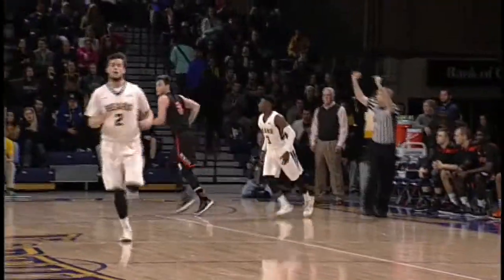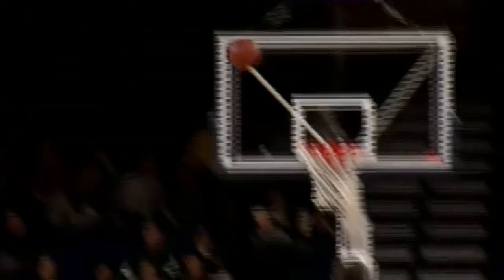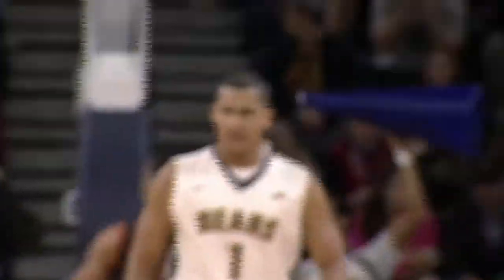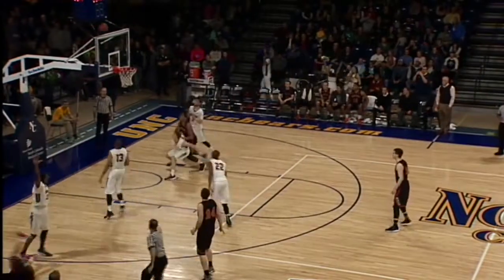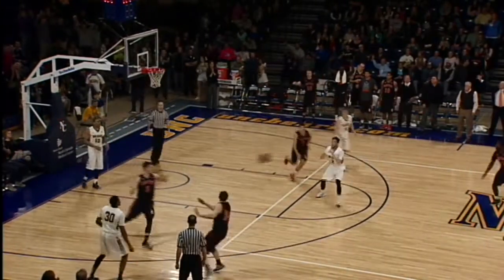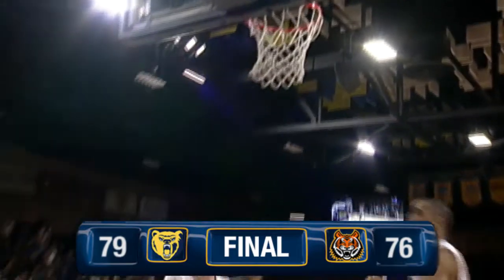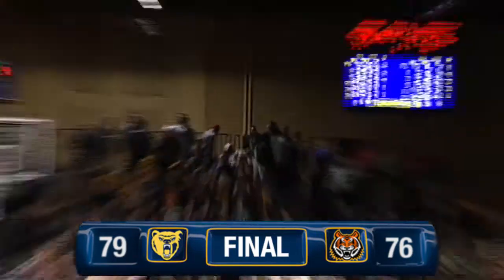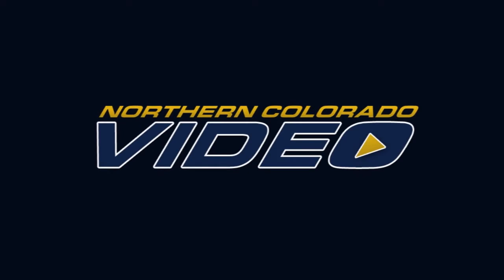Men defeat Idaho State at home - Northern Colorado Men's Basketball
The men's basketball team won a close-game Thursday night against the Bengals at home.

University of Northern Colorado is a member of the Big Sky Conference, Western Athletic Conference (Baseball) and Western Wrestling Conference (Wrestling), a Division I NCAA intercollegiate athletic program.